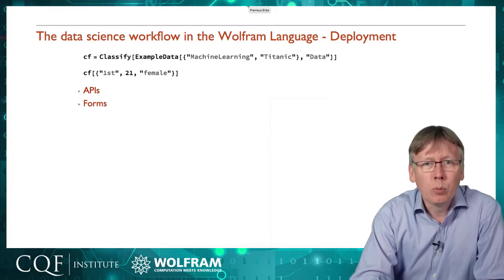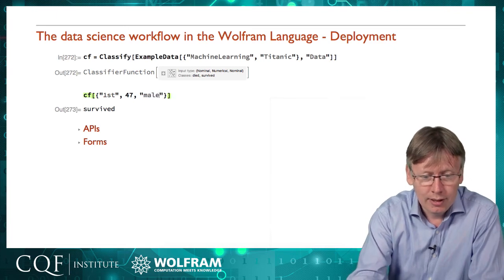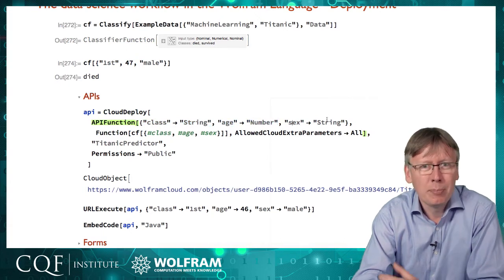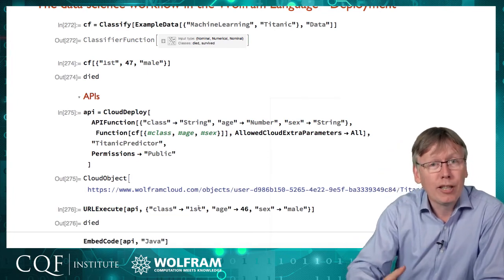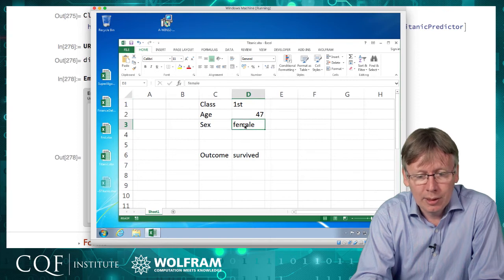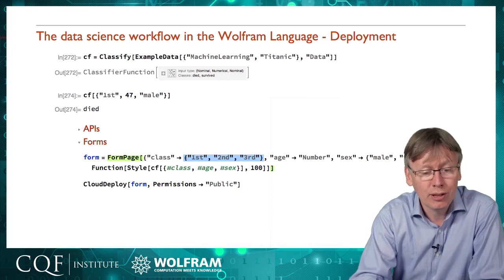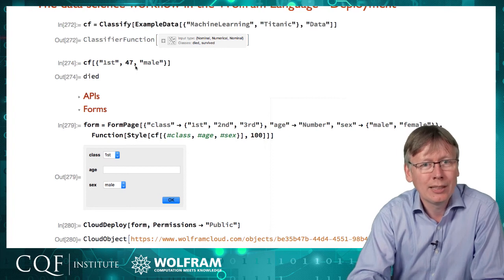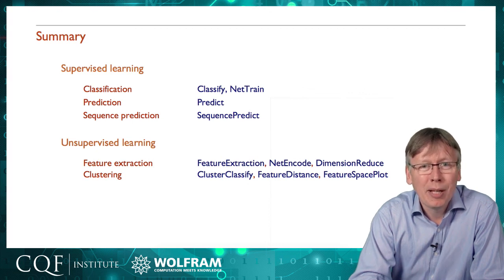Machine Learning: Deploy Using Instant APIs and Web Forms (Part 8 of 8)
(Part 8 of 8) Jon McLoone discusses two typical ways to deploy machine learning algorithms from the Wolfram Language—instant APIs and web forms—using a basic classification example. Wrapping up the video (and this machine learning series) is a summary of commands and resources to help you get started with machine learning in the Wolfram Language.

Watch all of the "Zero to AI in 60 Minutes" videos